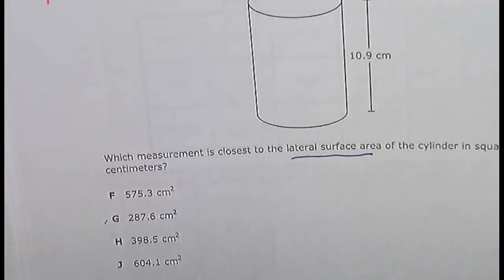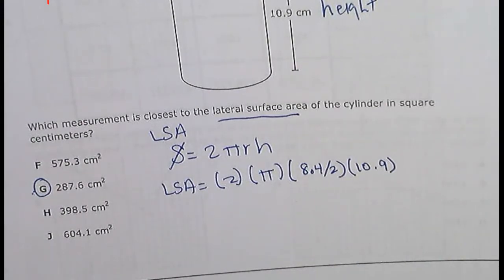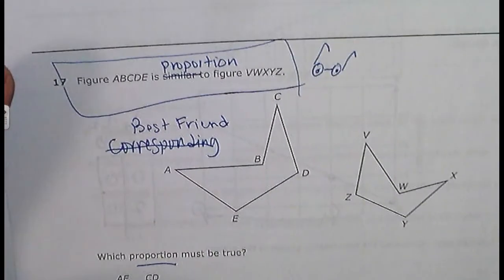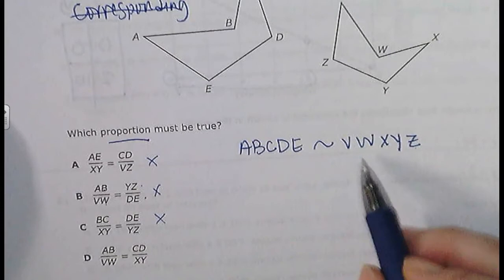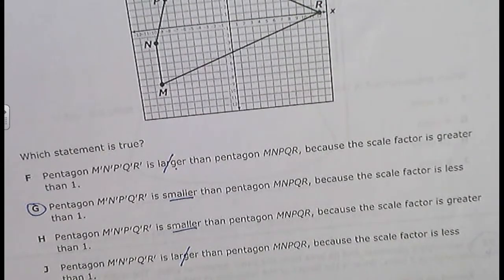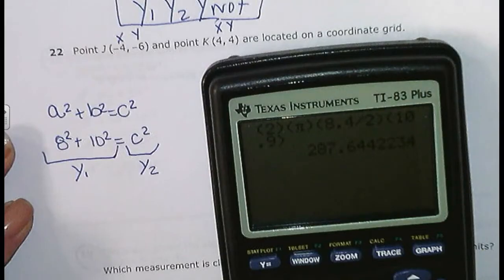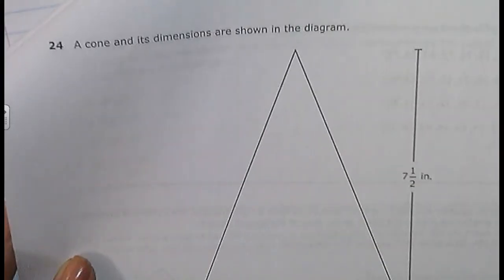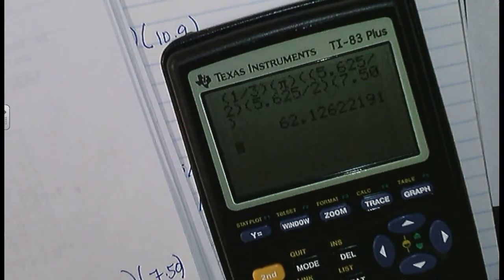2017 8th grade staar test cat 3, part 2